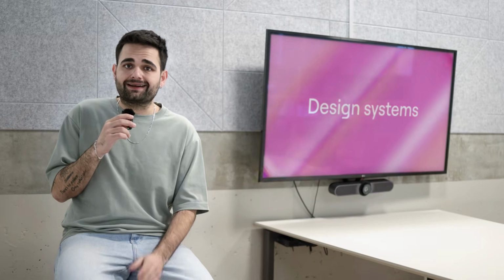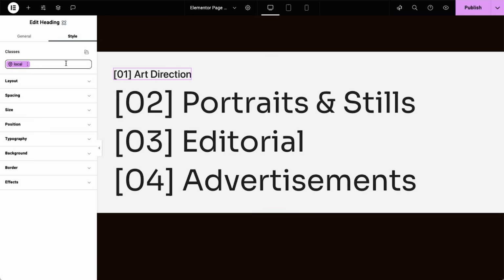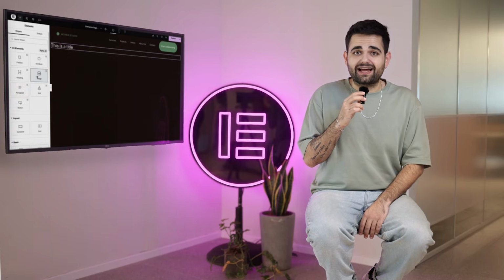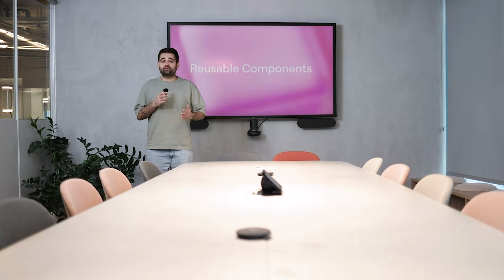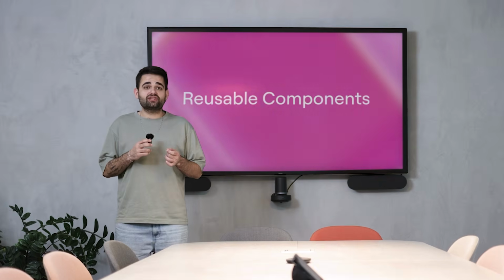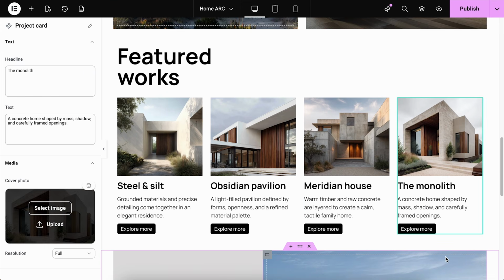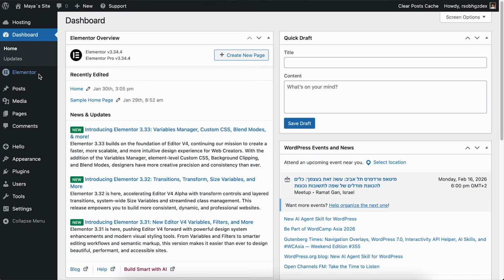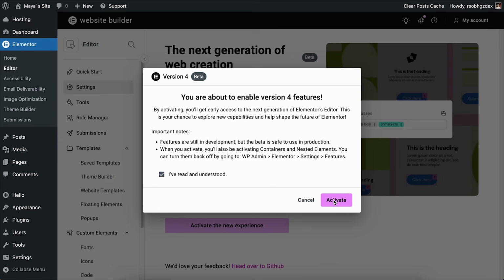Version 4 is ready for production!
The alpha phase is complete. Version 4 is now in beta. Officially marked as stable and ready to be used on production sites!

This is the final step before the official release of version 4.0, activating the new features automatically on new sites, and becoming the default editing experience in Elementor.

This is not a one-off!
More features will continuously be released, and all the existing features aren’t going anywhere. New features work alongside existing ones, allowing you to use version 4 and version 3 together on the same pages and sites.

Available to all Elementor users: Free, Pro, and One.